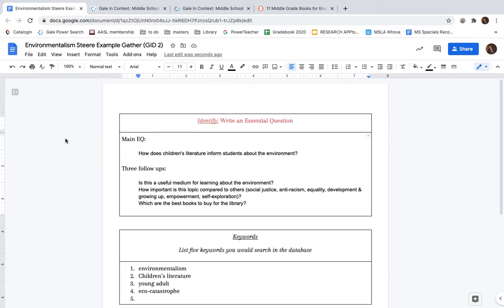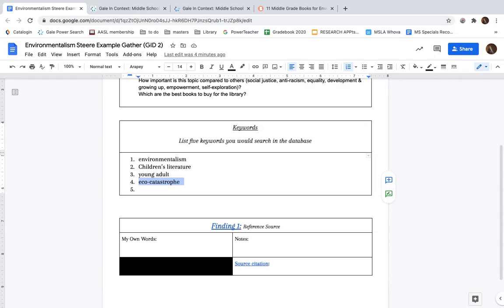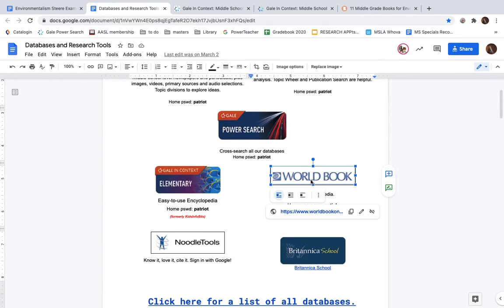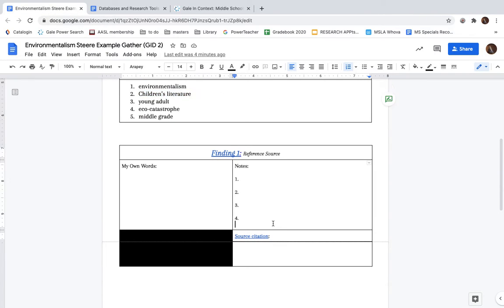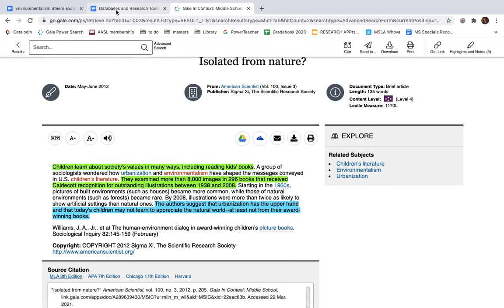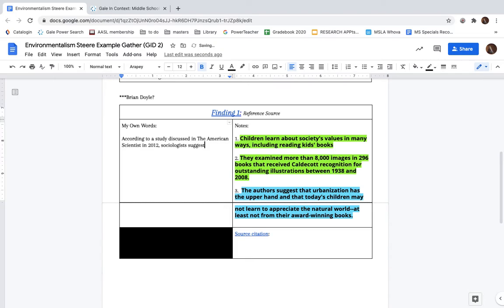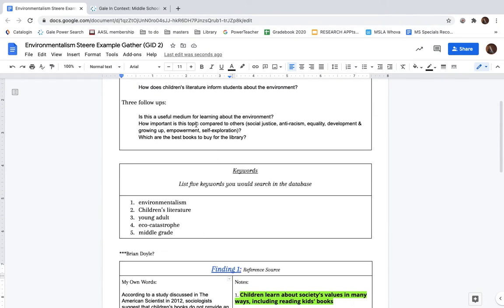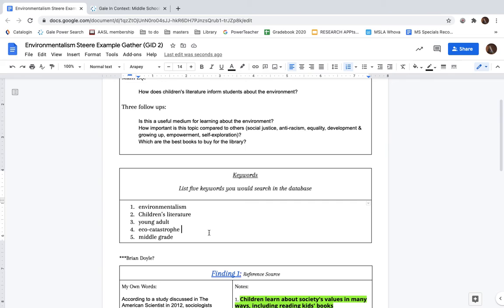GID Research Walkthru